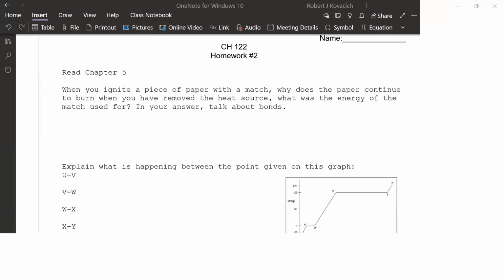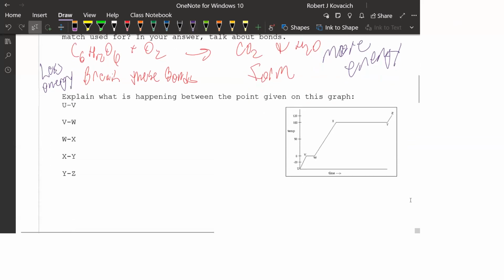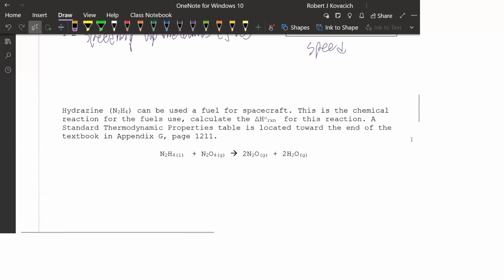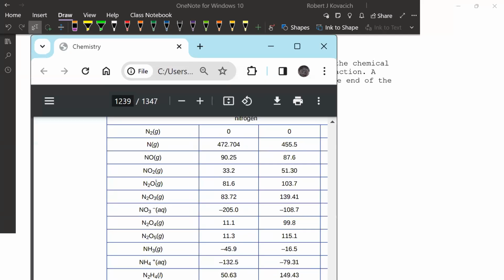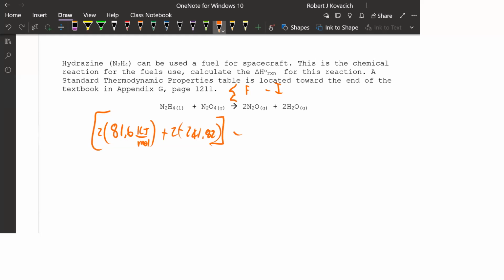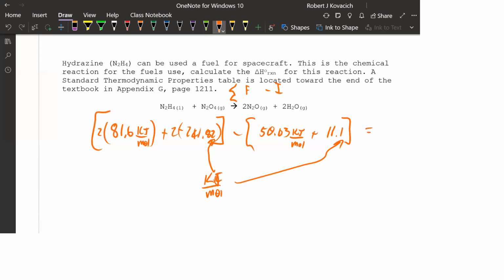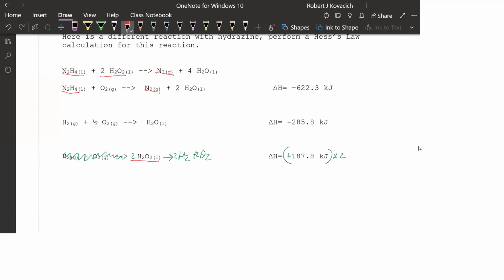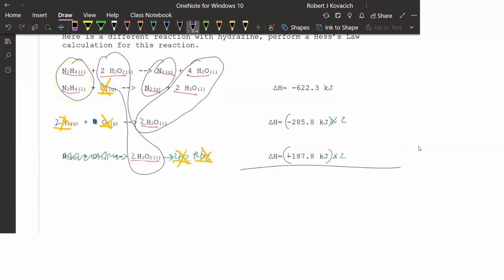HW 2 Review CH 122 Winter 2024